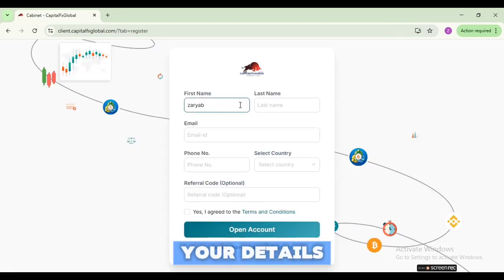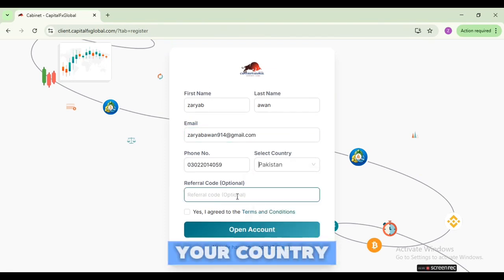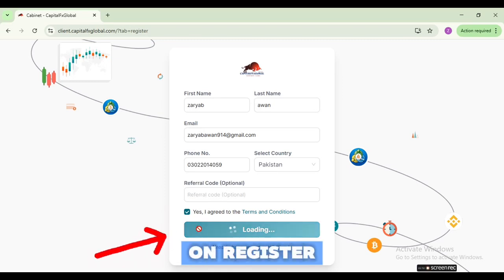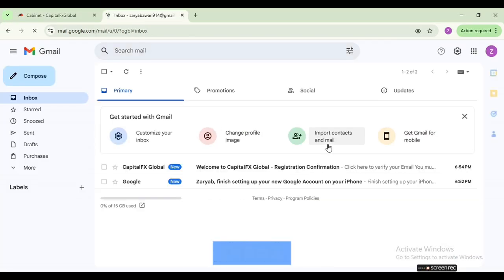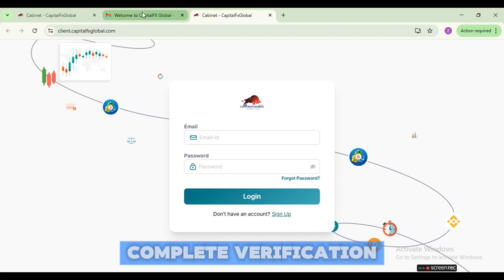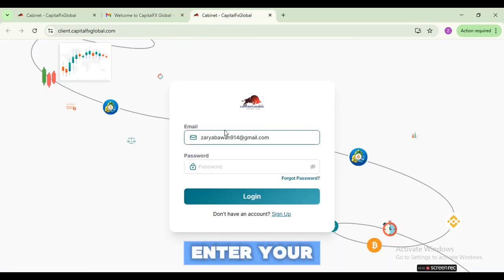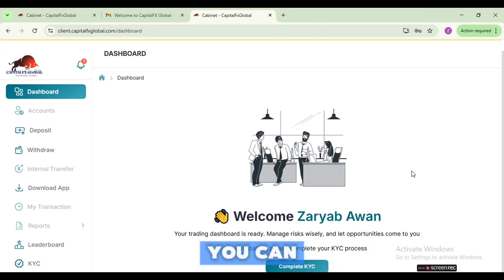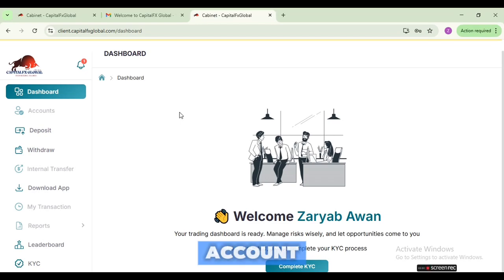How to Register a Trading Account with Capital FX Global | Step-by-Step Guide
In this video, I’ll guide you step by step on how to register a trading account with Capital FX Global.
This complete tutorial is perfect for beginners who want to start trading safely and confidently.

Join our Telegram for free signals, updates, and trading support.